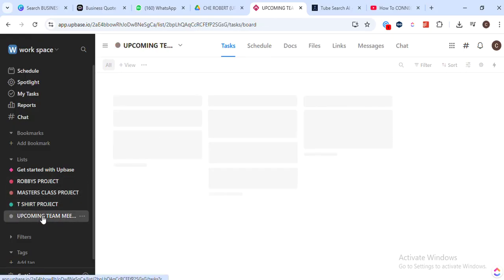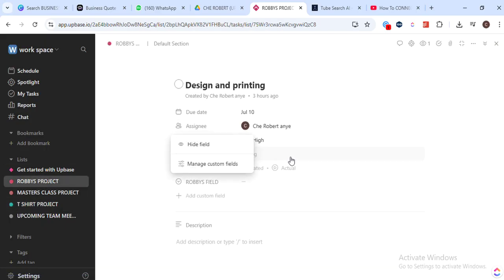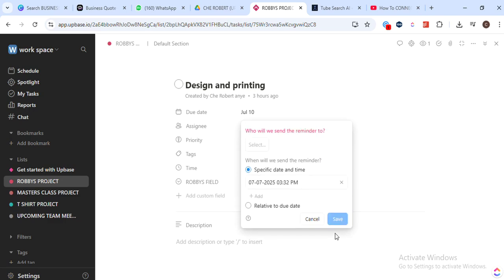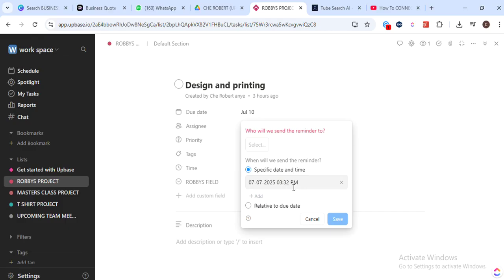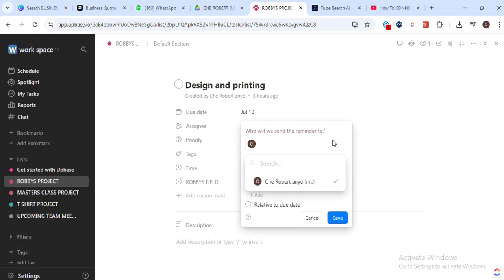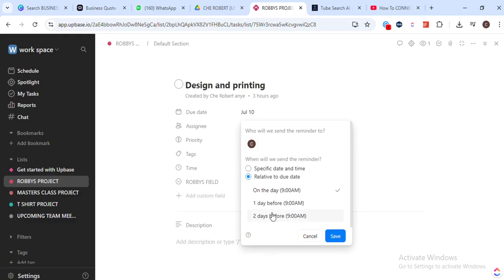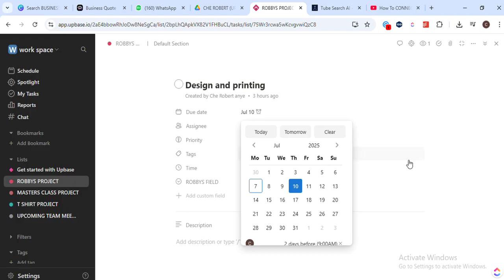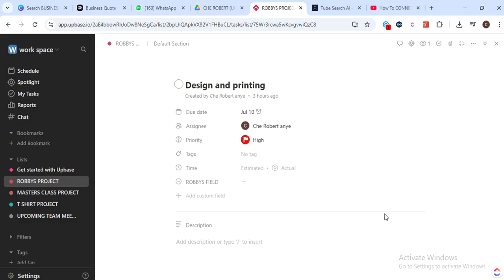How To Set Reminders On UPBASE (Complete 2025 Guide)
Welcome to this comprehensive How To Set Reminders On UPBASE (Complete 2025 Guide) tutorial! In this detailed guide, I'll walk you through everything you need to know about How To Set Reminders On UPBASE (Complete 2025 Guide).

 What You'll Learn in This How To Set Reminders On UPBASE (Complete 2025 Guide) Tutorial:
• Complete step-by-step instructions for How To Set Reminders On UPBASE (Complete 2025 Guide)

Whether you're a complete beginner or looking to improve your skills, this How To Set Reminders On UPBASE (Complete 2025 Guide) tutorial covers everything from basic concepts to advanced strategies. I've designed this guide to be easy to follow, practical, and immediately actionable.

 Why This How To Set Reminders On UPBASE (Complete 2025 Guide) Tutorial is Different:

 Perfect for:
• Beginners who want to learn How To Set Reminders On UPBASE (Complete 2025 Guide) from scratch

Questions? Drop them in the comments below! I read every comment and try to respond to as many as possible.

• Share with anyone who might benefit from learning How To Set Reminders On UPBASE (Complete 2025 Guide)